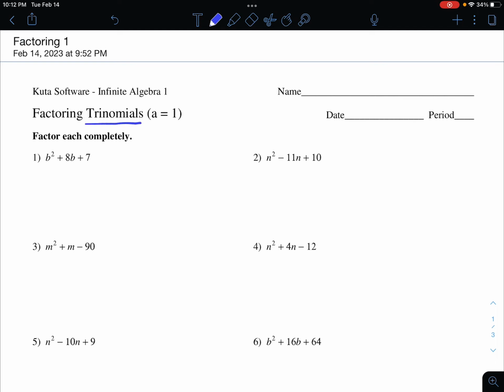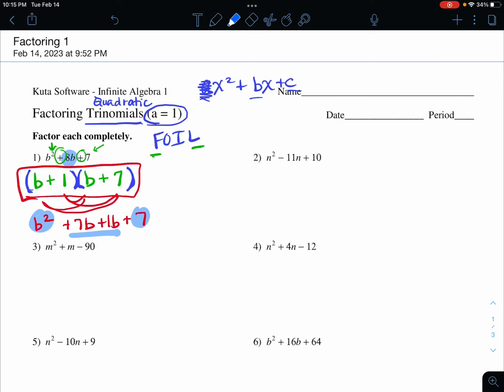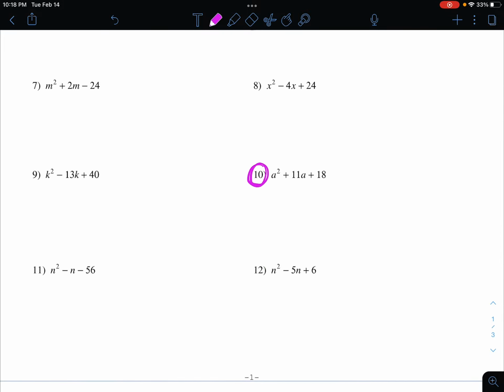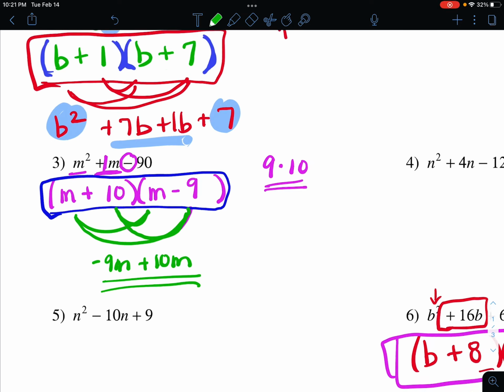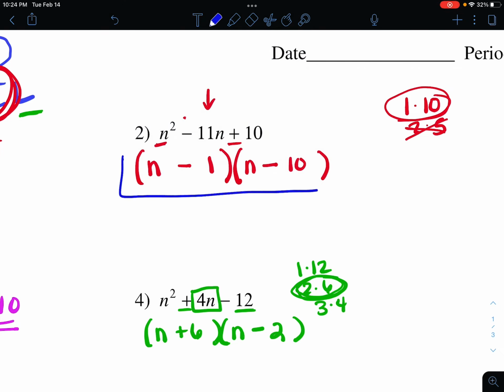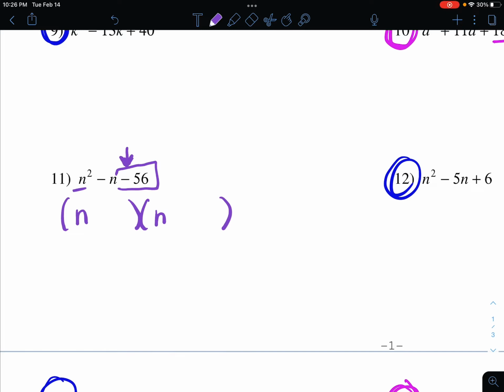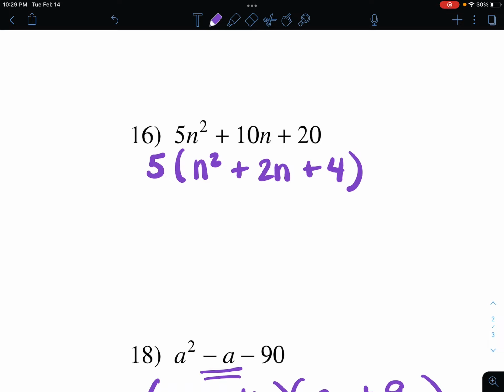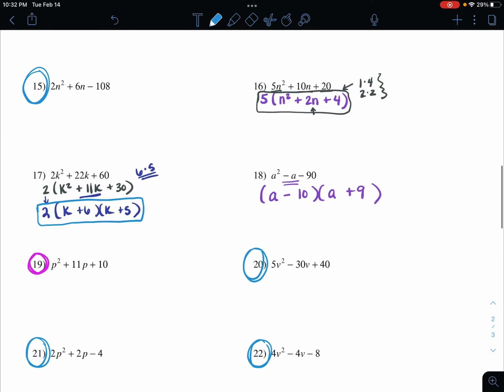Factor Trinomials a=1